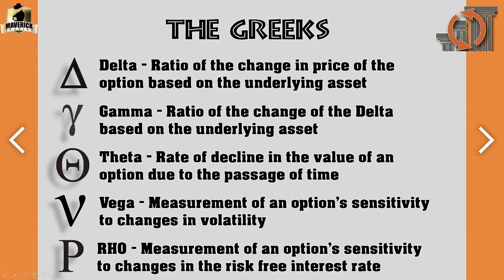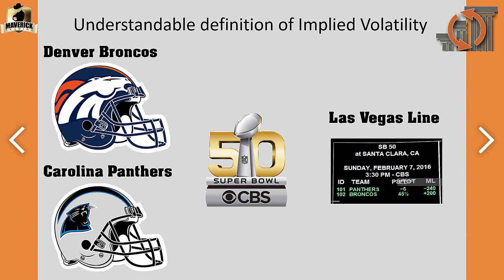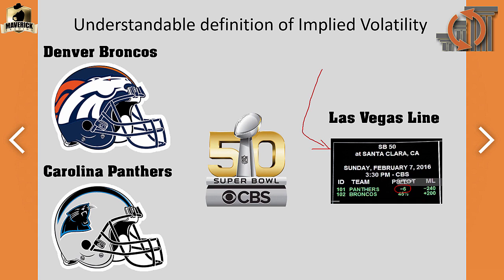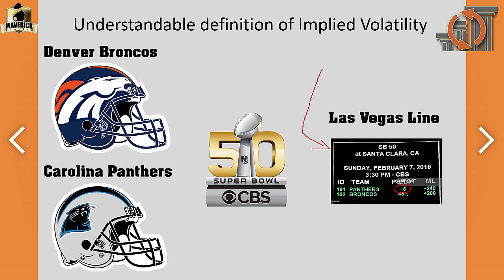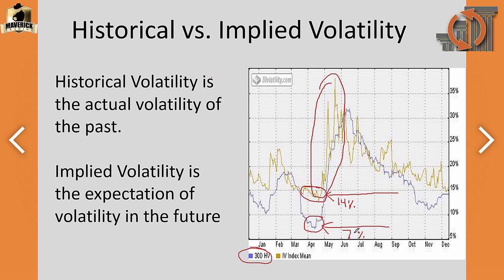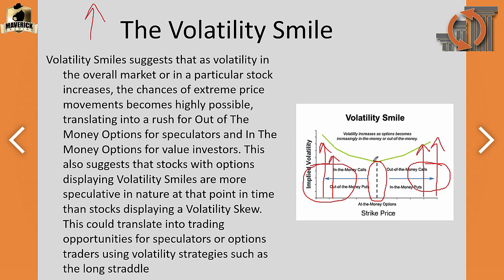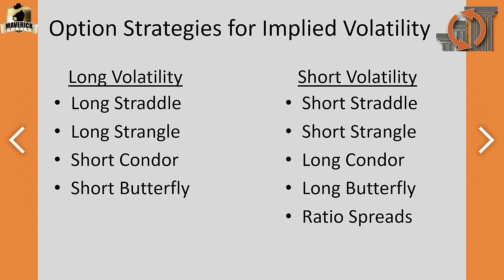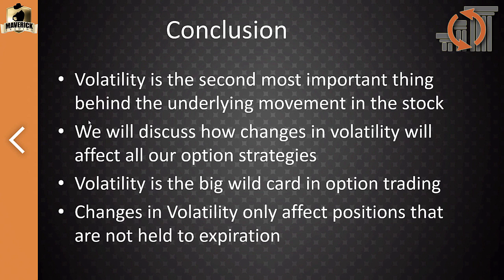Implied Volatility - Vega - Understand Volatility Trades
Vega is the measure of the totality of volatility priced into an option. This option volatility consists of two parts. Historic volatility is a representative measure of the previous movement of the underlying stock in a given time period. Implied volatility reflects the supply and demand of the option itself. In periods of high demand, such as before an option earnings announcement, the demand for the options increases, increasing the price of the options as the options market makers need to be incentivized to take on the risk of writing the options. There are several options strategies that take advantage of either a mispricing of the volatility or actively look to take advantage of a volatility crush after an anticipated event. Learning the causes and effects of vega on an option can help a trader determine whether the options are underpriced or whether volatility has so overpriced the options that the potential reward of the trade does not merit the risk of the position.

Of all the option greeks, Vega (implied volatility) is the most difficult to understand.  This video will help you understand volatility trades where you are long vega or short vega (aka long volatility or short volatility)